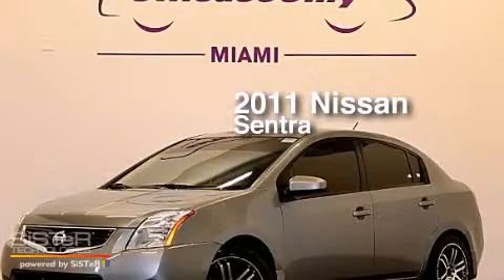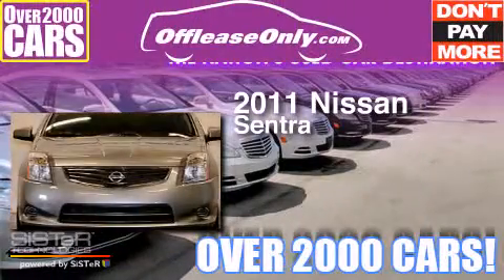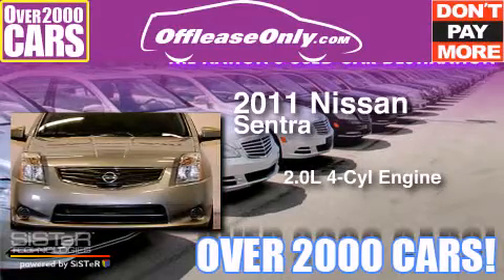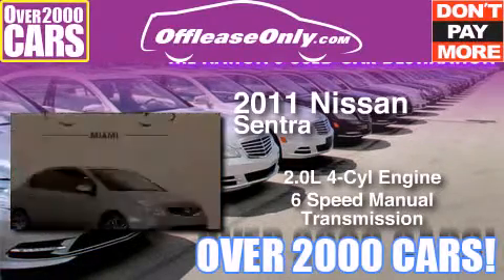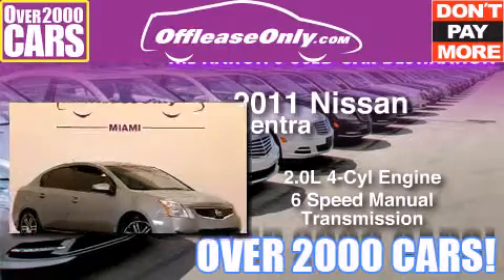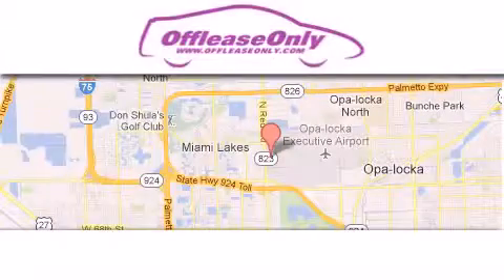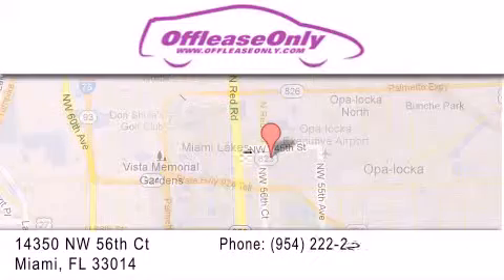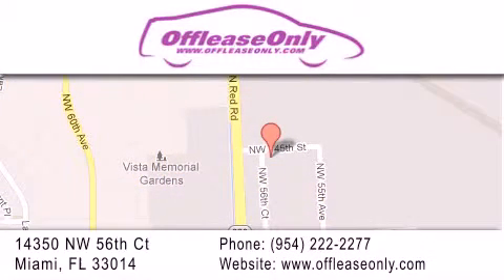2011 Nissan Sentra Kendall Fl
We have been honored to serve the Miami FL area , we promise that your experience at our dealership will exceed your expectations ! Year : 2011 Make : Nissan Model : Sentra Engine : Gas I4 2.0L/122 Trans . : Manual Exterior : Magnetic Gray Miles : 30,367 Interior : Charcoal Stock : 64466 OffLeaseOnly Miami 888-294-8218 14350 NW 56th Ct.